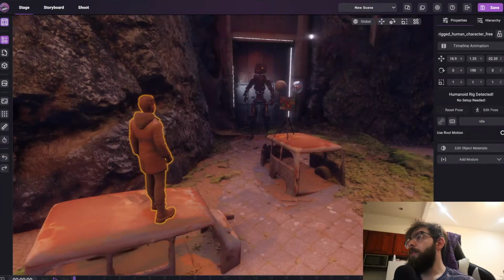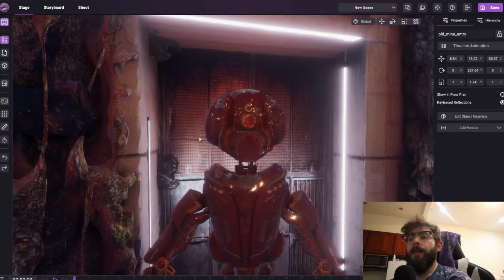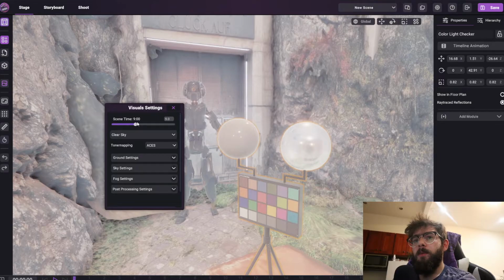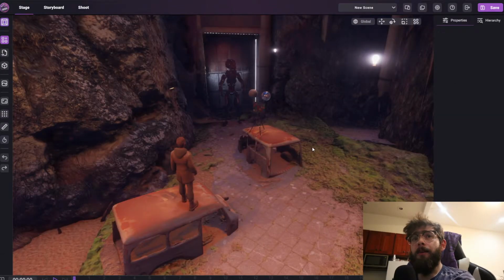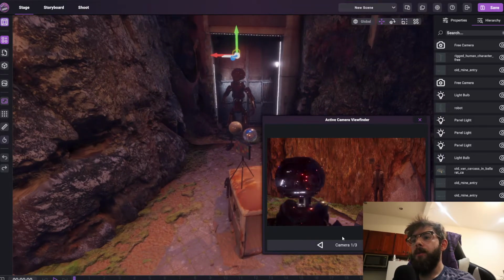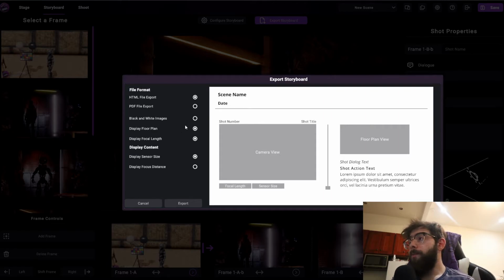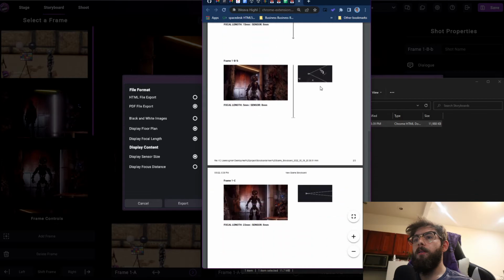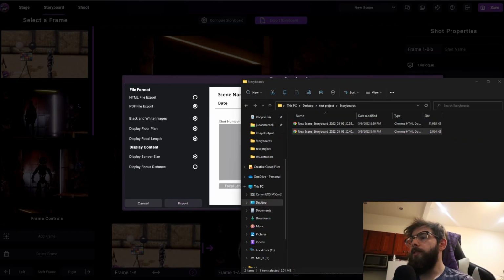Updated Reflections, Viewfinder, and Free Demo Scene | SceneForge 0.5.26